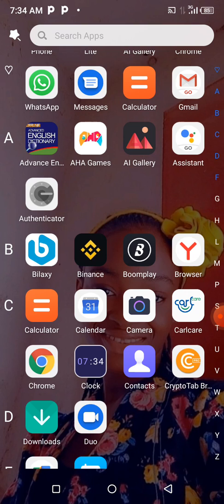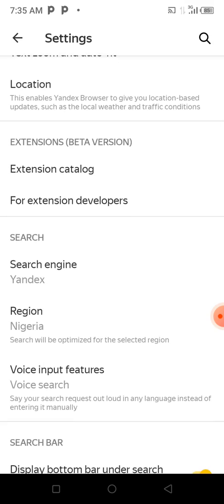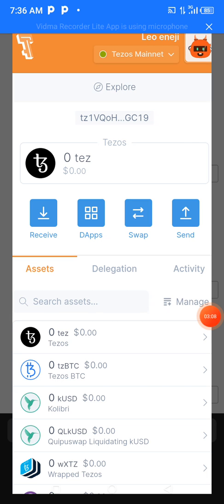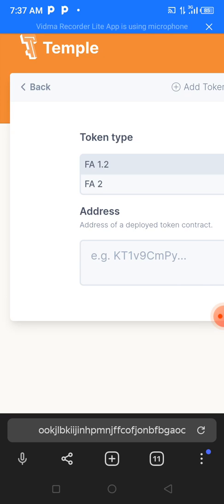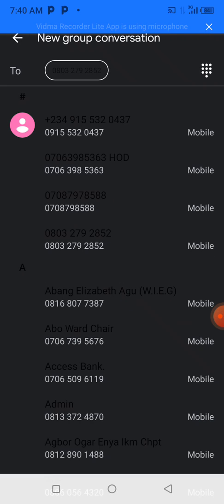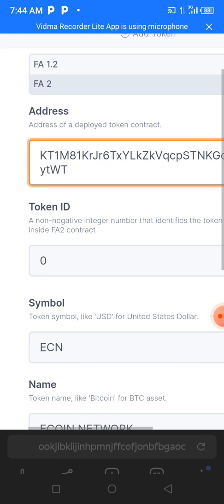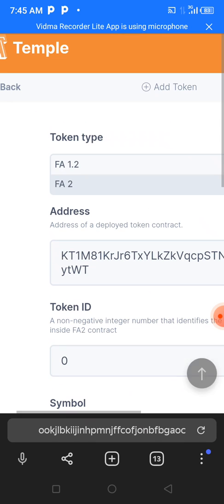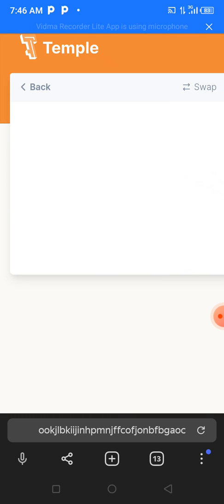How to add ECN tezos wallet to tezos wallet.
KT1M81KrJr6TxYLkZkVqcpSTNKGoya8XytWT

Swap your ecn to tezos coin and send to binance where u can convert to usdt for sales.